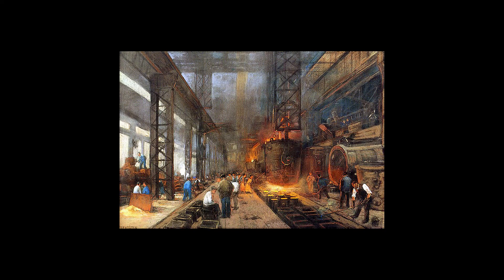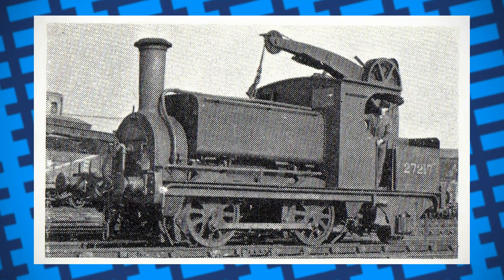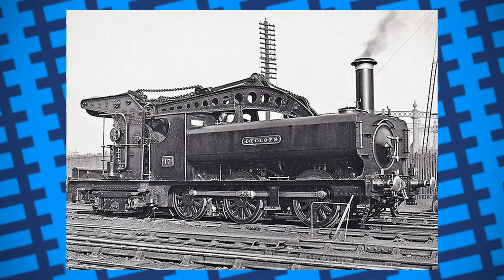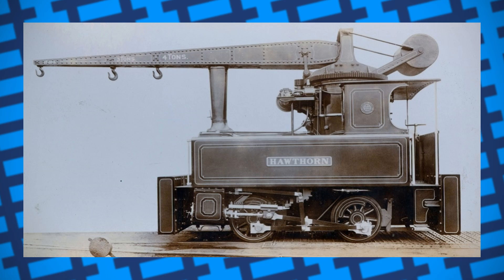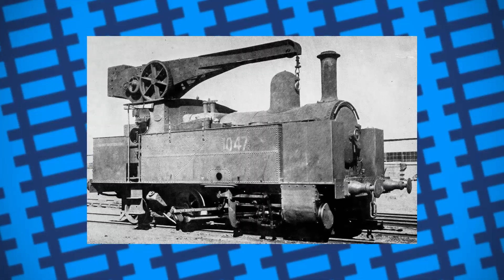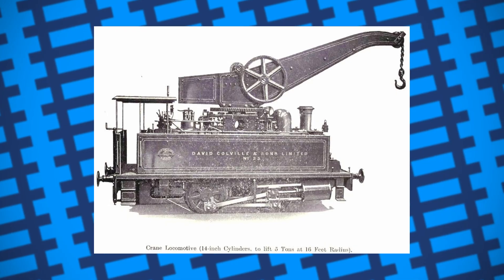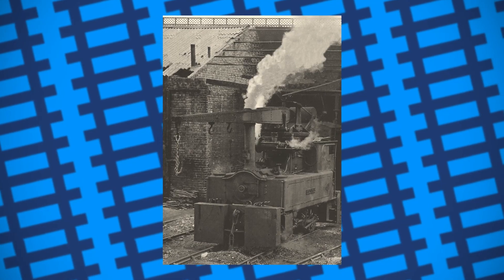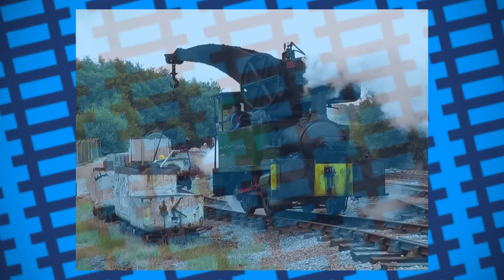The weird locomotives that could pick things up - Crane Tank Engines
In today's video, we take a look at crane tank engines, what they were for and why every locomotive wasn't fitted with a crane